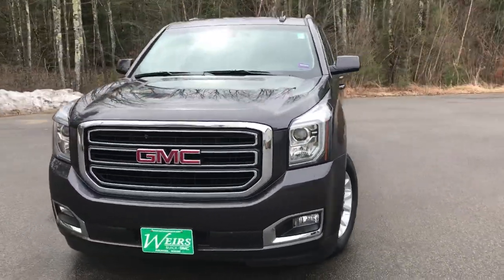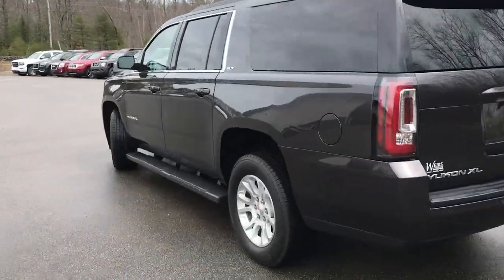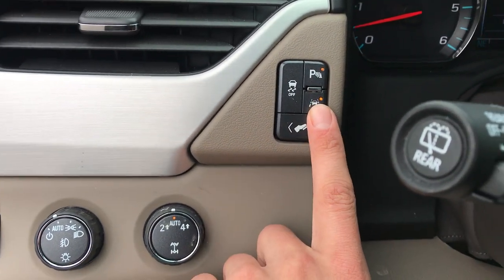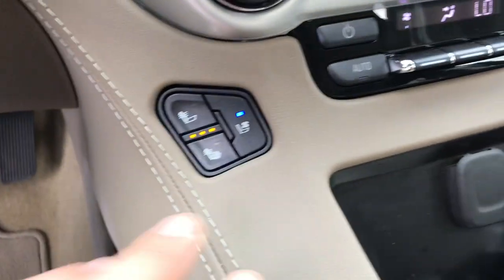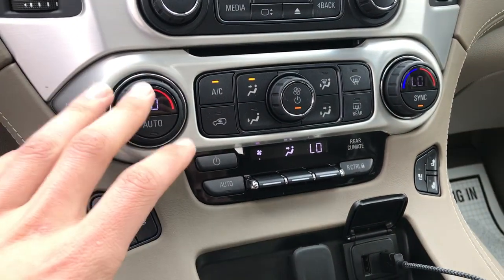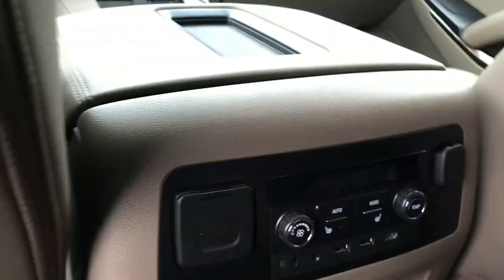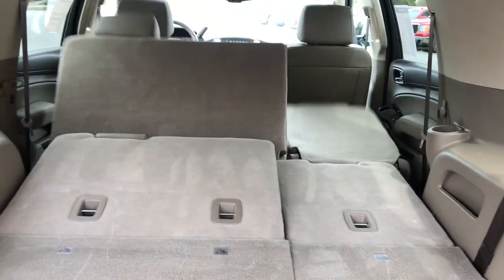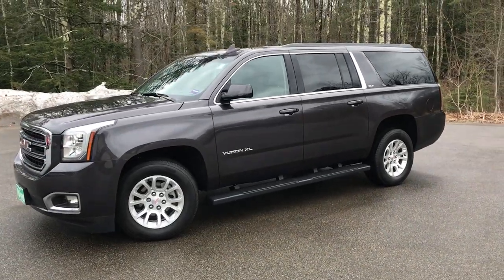2018 GMC Yukon XL SLT 4X4, PT19033.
2018 GMC Yukon XL SLT 4X4, 12K Miles. CLEAN CARFAX/NO ACCIDENTS REPORTED, ONE OWNER, SERVICE RECORDS AVAILABLE, BLUETOOTH/HANDS FREE CELL PHONE, DEALER SERVICED, Yukon XL SLT, 4D Sport Utility, EcoTec3 5.3L V8, 6-Speed Automatic Electronic with Overdrive, 4WD, Iridium Metallic, Cocoa/Dune w/Perforated Leather-Appointed Seat Trim, Adaptive Cruise Control w/Forward Automatic Braking, Blind spot sensor: Lane Change Alert with Side Blind Zone Alert warning, Bose Premium 9-Speaker System, Enhanced Driver Alert Package, Exterior Parking Camera Rear, Forward Automatic Braking, Forward Collision Alert, Heated & Ventilated Driver & Front Passenger Seats, Heated Leather-Wrapped Steering Wheel, Heated rear seats, IntelliBeam Automatic High Beam On/Off Headlamps, Lane Change Alert w/Side Blind Zone Alert, Lane Keep Assist w/Lane Departure Warning, Low Speed Forward Automatic Braking, Open Road Package, Power Liftgate, Power Tilt-Sliding Sunroof w/Express-Open/Close, Radio: AM/FM/SiriusXM w/Navigation, Rain sensing wipers, Rear Seat Blu-Ray/DVD Entertainment System, Rear Seat DVD Entertainment System. 2018 GMC Yukon XL SLT 4WD EcoTec3 5.3L V8 6-Speed Automatic Electronic with Overdrive Clean CARFAX. Certified. GMC Certified Pre-Owned Details:* Powertrain Limited Warranty: 72 Month/100,000 Mile (whichever comes first) from original in-service date* Limited Warranty: 12 Month/12,000 Mile (whichever comes first) from certified purchase date* Transferable Warranty* Warranty Deductible: $0* Vehicle History* 172 Point Inspection* 24 months/24,000 miles (whichever comes first) CPO Scheduled Maintenance Plan and 3 days/150 miles (whichever comes first) Vehicle Exchange Program* Roadside AssistanceIridium Metallic Odometer is 3881 miles below market average!Weirs Buick GMC has been serving Arundel, Kennebunk, Kennebunkport and all of Maine for over 50 years. Our dedicated staff is here to ensure whether you are looking to buy, sell, or lease a Buick or GMC in Maine that we make it the best experience possible. Whether you l